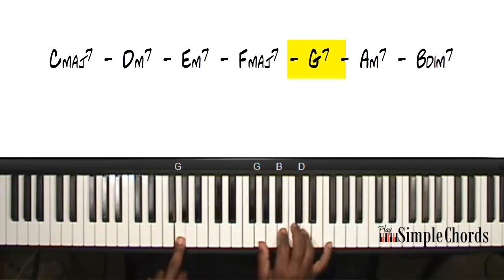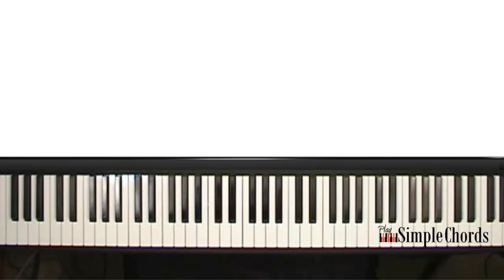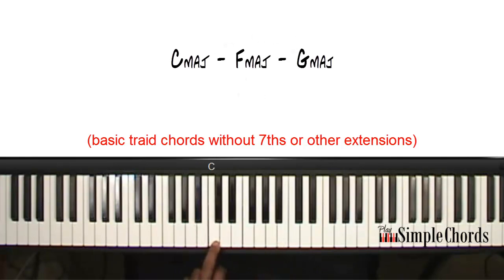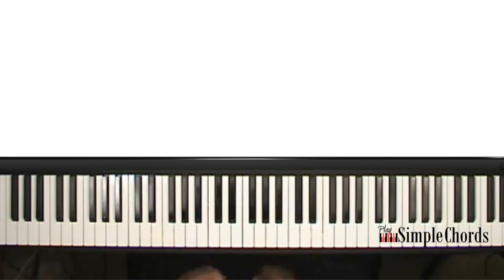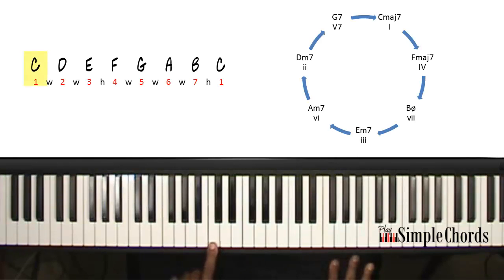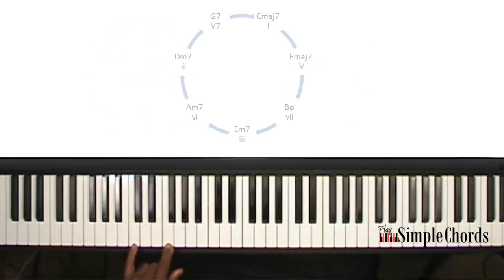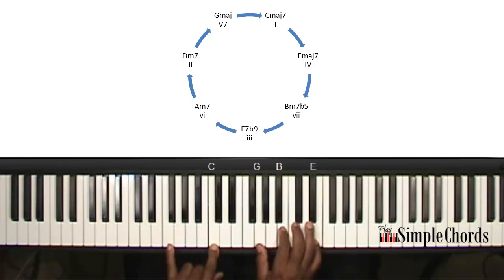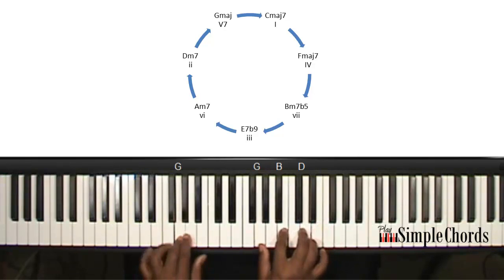Another Approach To Playing Scale Based Chords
In this tutorial you will learn a chord progression based on the circle of fourths.  The chord progression uses the chords of the major scale in a more musical progression.  Each tone in a scale has a specific chord associated with its position in the scale.  Playing the chords in the order of their scale position can sound boring and is not very musical.  This tutorial provides an alternative.  Learn and apply this to all 12 major scales.